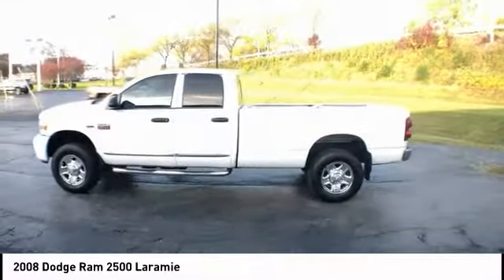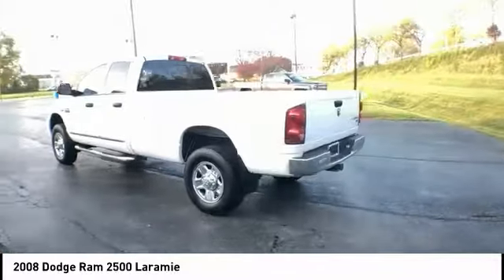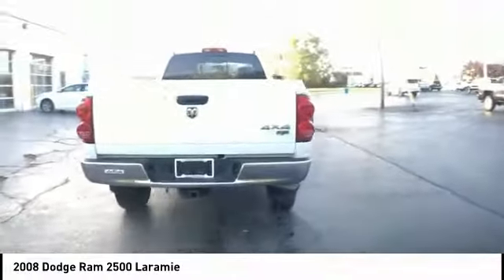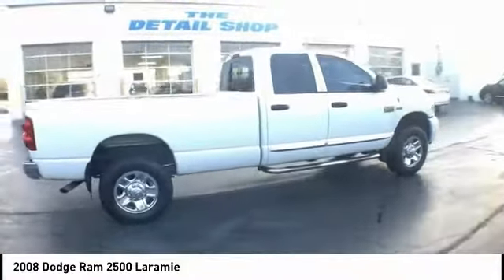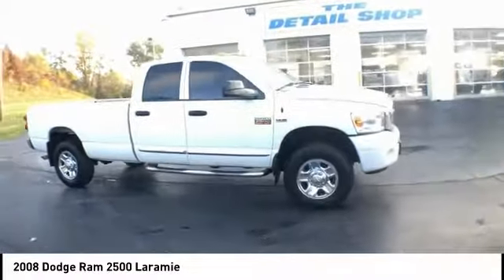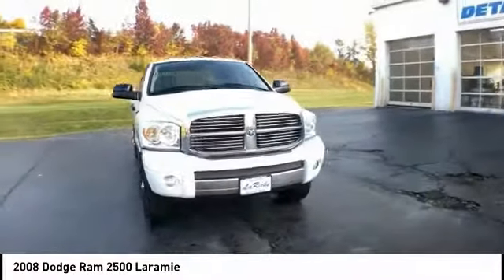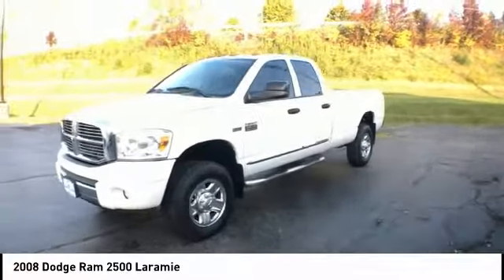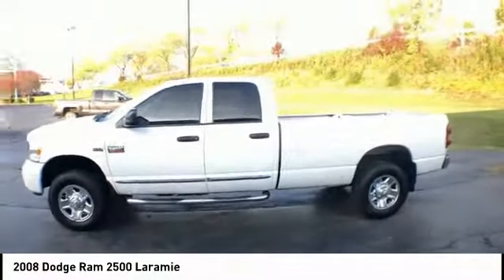2008 Dodge Ram 2500 Findlay OH T19859A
2008 Dodge Ram 2500 Laramie

LaRiche Cadillac
215 E Main Cross

This 2008 Dodge Ram 2500 Laramie in Bright White Clearcoat features: HEMI 5.7L V8, 4WD, 160 Amp Alternator, 40/20/40 Split Bench Seat, 7 Pin Wiring Harness, AM/FM Compact Disc w/SIRIUS Satellite, Anti-Spin Differential Rear Axle, Class IV Receiver Hitch, Folding Flat Load Floor Storage, Front Center Seat Cushion Storage, Heated front seats, Heavy Duty Snow Plow Prep Group, Leather Trim 40/20/40 Bench Seat, Power Fold-Away Trailer Tow Mirrors, Quick Order Package 26H Laramie, Rear 60/40 Split Folding Seat, Remote Start System, Trailer Tow Group.